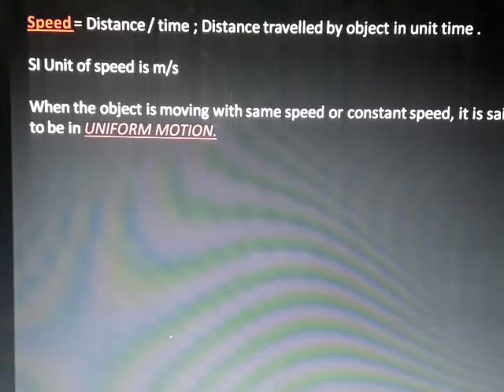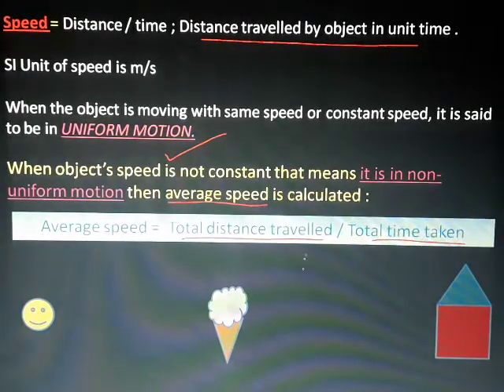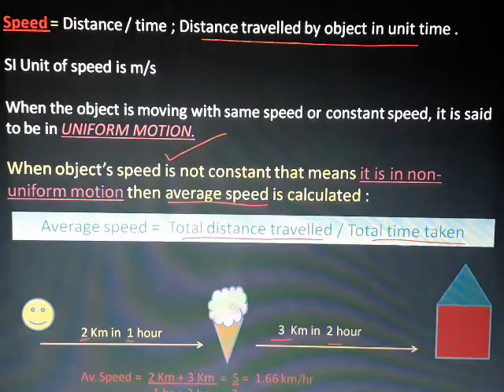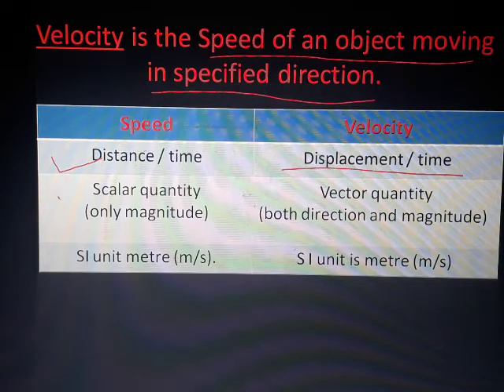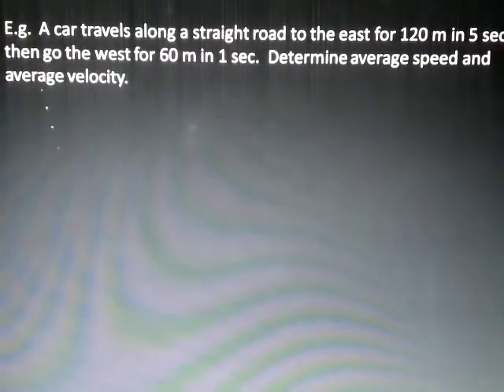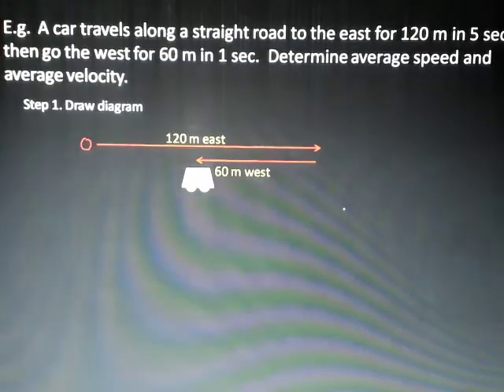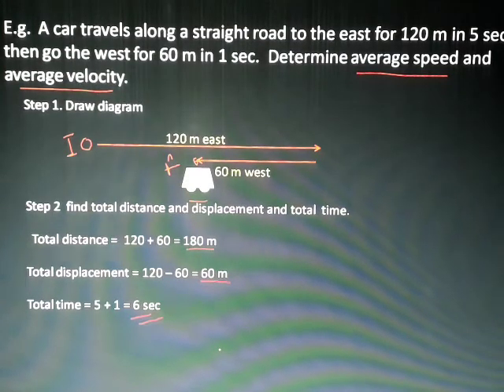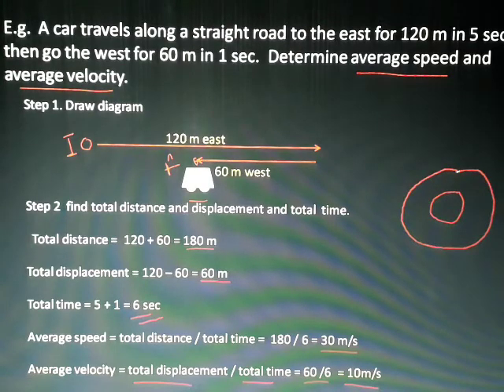Topic 2_ch8--speed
Speed, velocity, average speed, average velocity